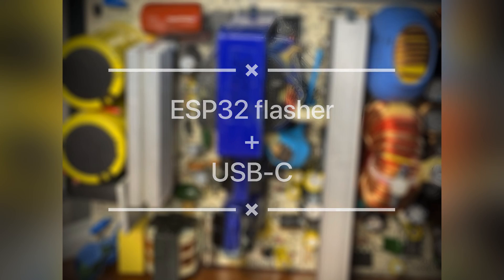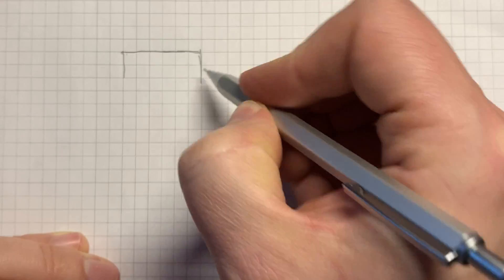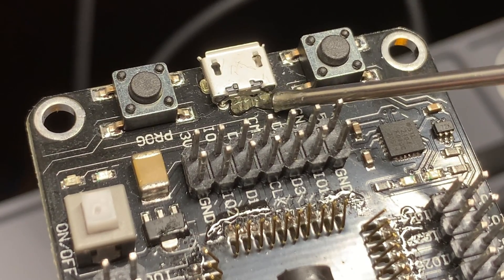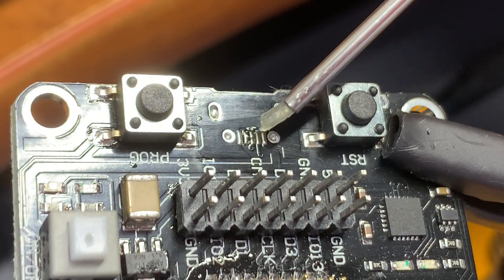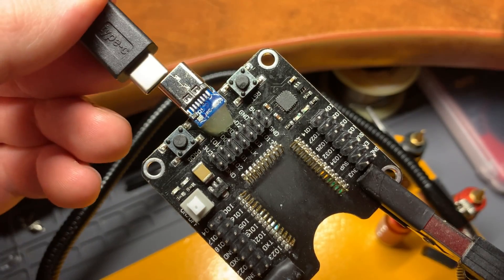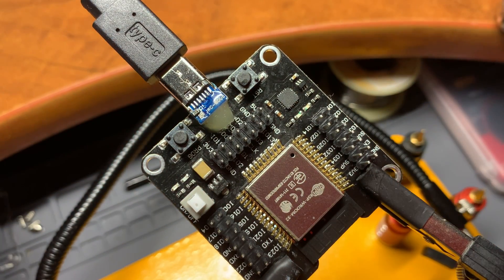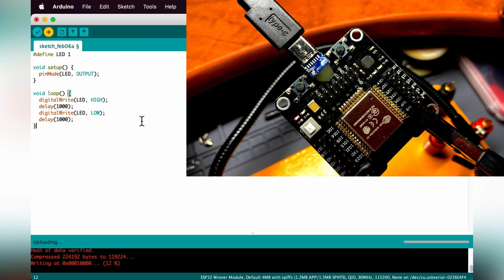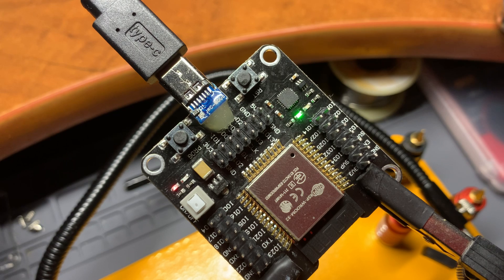#13 Converting ESP32 programmer to USB-C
I have ESP8266 programmer that uses USB-C and a ESP32 programmer that uses microusb. Instead of using two different cables to accomplish the same task, I decided to convert the microusb devices to USB-C.

Parts needed:
USB-C connector
ESP32 Programmer
Flux (don't buy AMTech from ali - they're all fake)

Tools used:
T12 Soldering station
ST-826D hot air station